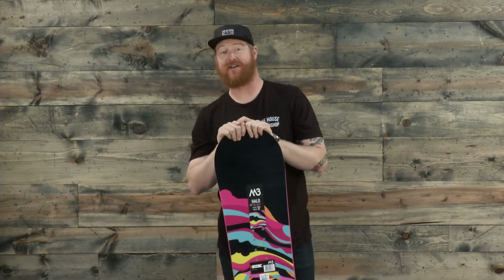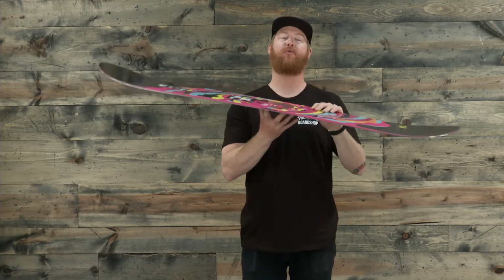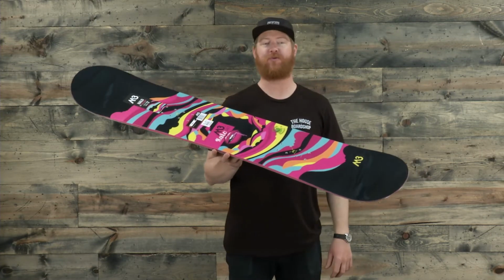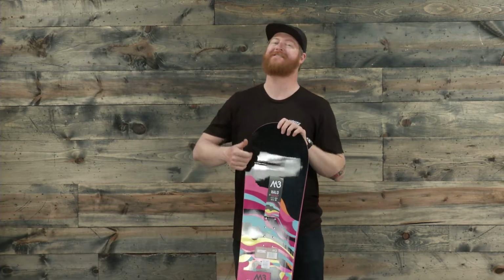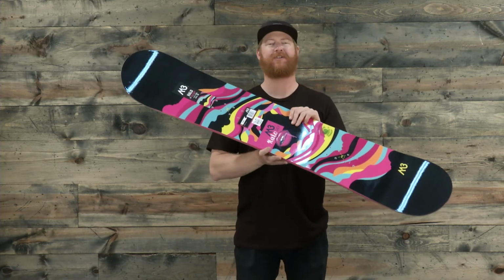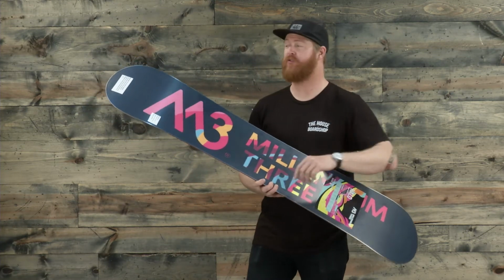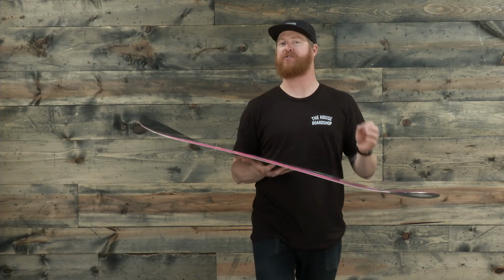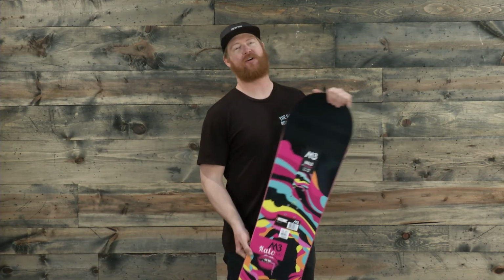M3 Halo Snowboard Review - The-House.com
M3 Halo 2017.  Guf takes a look.